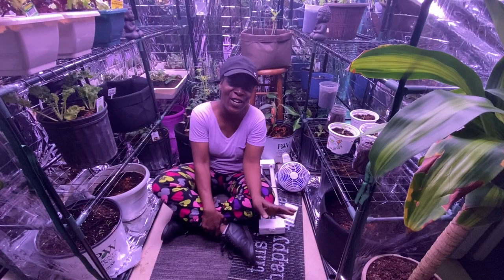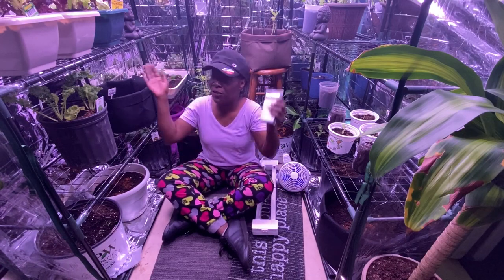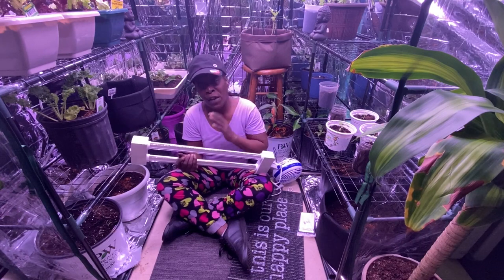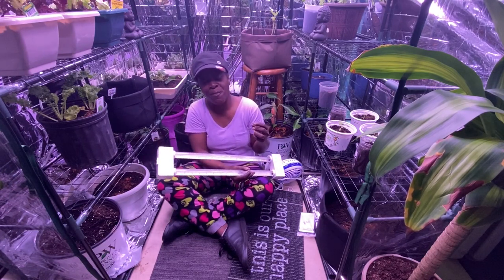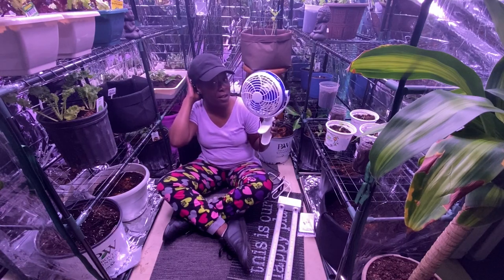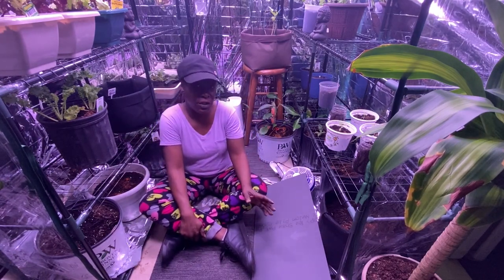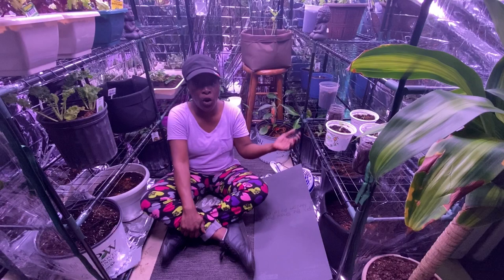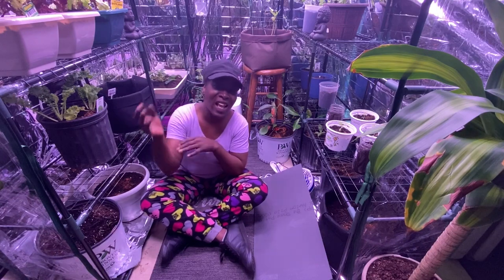5 Top Indoor Greenhouse Needs To Grow Food Indoors #growfoodindoors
5 Top Indoor Greenhouse Needs To Grow Food Indoors
If you guys want to learn to grow food indoors in a green Than you came to the right channel. Welcome to our indoor garden world.

Use tags

Want to Send Products To Review or Demos Send To:
Leoniece Nelson
858 North Maryland Avenue